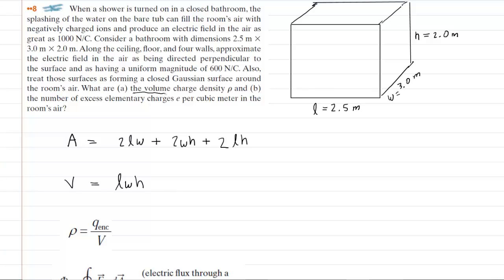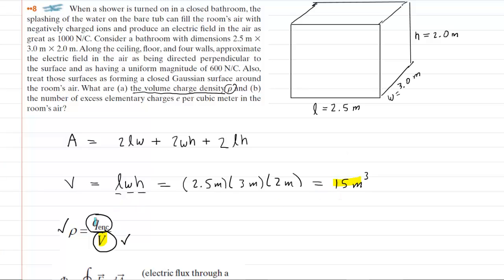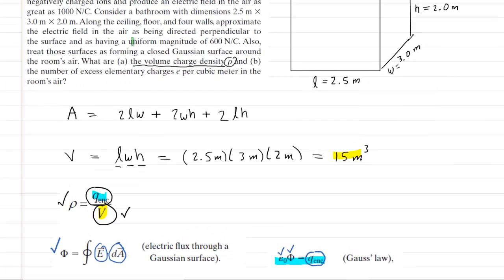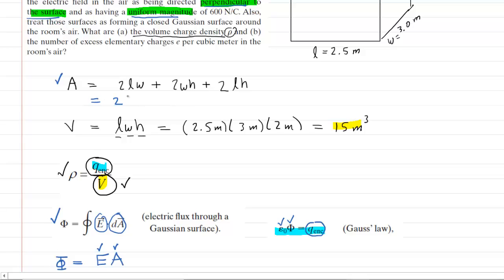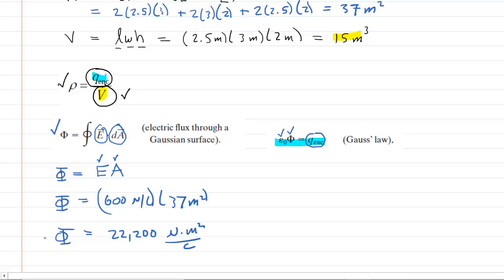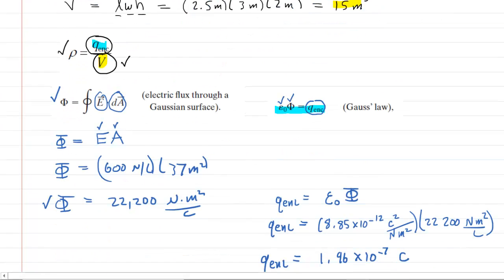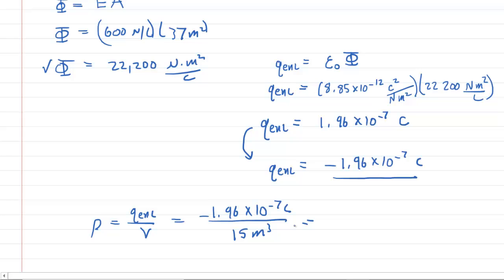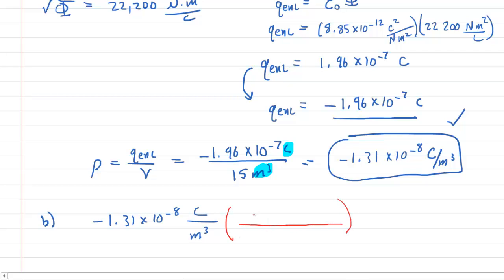When a shower is turned on in a closed bathroom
When a shower is turned on in a closed bathroom, the splashing of the water on the bare tub can fill the room’s air with negatively charged ions and produce an electric field in the air as great as 1000 N/C. Consider a bathroom with dimensions 2.5 m X 3.0 m X 2.0 m. Along the ceiling, floor, and four walls, approximate the electric field in the air as being directed perpendicular to the surface and as having a uniform magnitude of 600 N/C. Also, treat those surfaces as forming a closed Gaussian surface around the room’s air. What are (a) the volume charge density rho and (b) the number of excess elementary charges e per cubic meter in the room’s air?